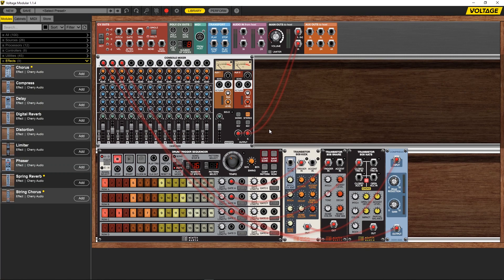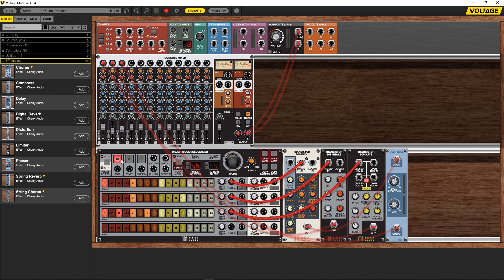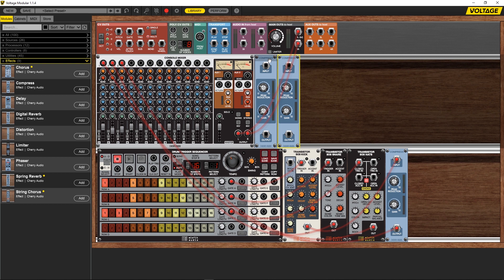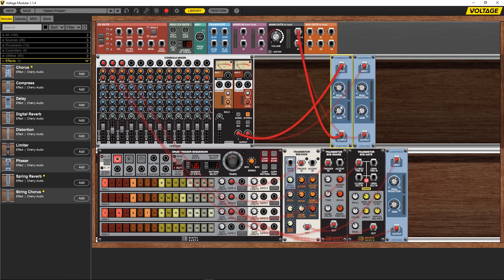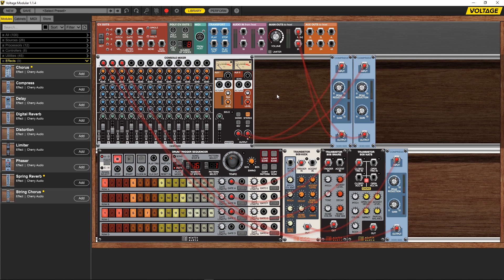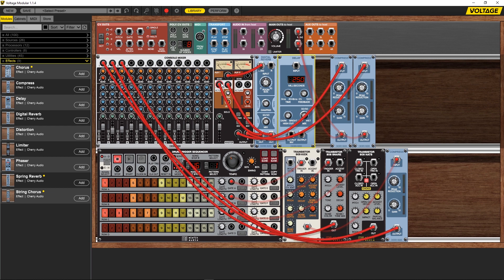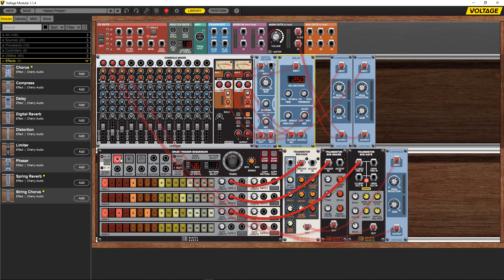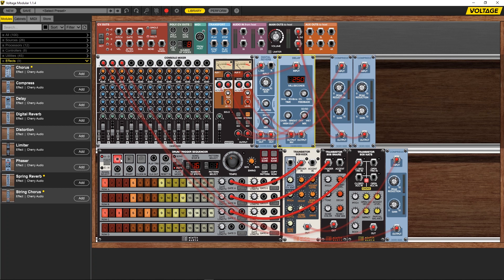Voltage Modular Core by Cherry Audio | Getting Started Tutorial | Part 2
This is a quick start guide tutorial for Voltage Modular plugin VST by Cherry Audio.

How to set up a send & return effects in Voltage Modular. We will be using the Console Mixer's (Cherry Audio) aux sends for a Digital Reverb (Cherry Audio) and Delay (Cherry Audio). We will also set up a pair of Compressor modules (Cherry Audio) before the main outputs for stereo compression of the master signal.